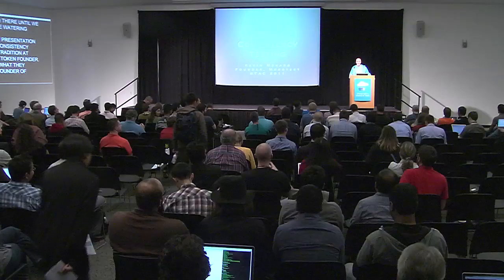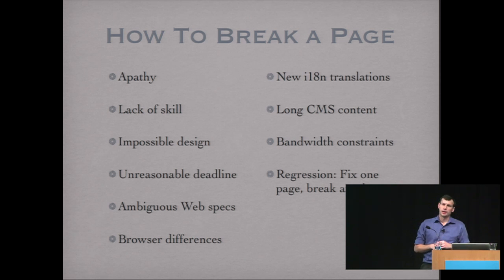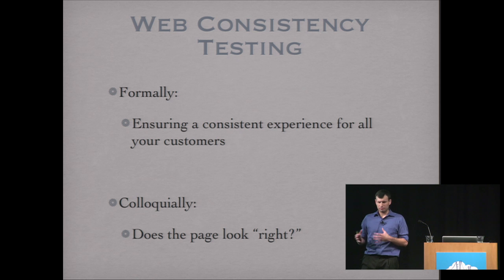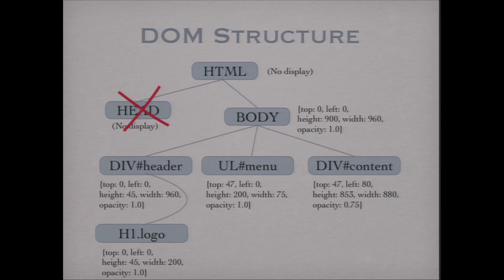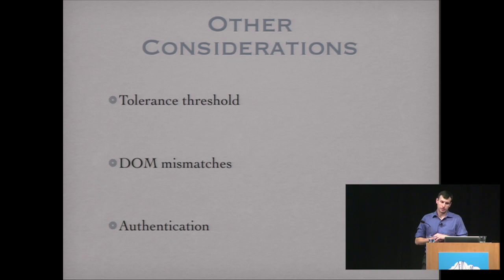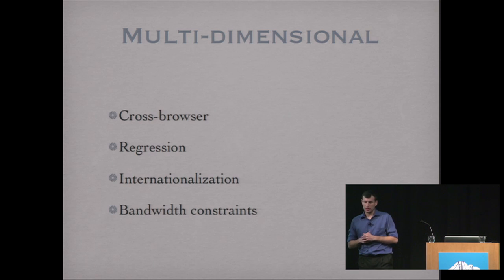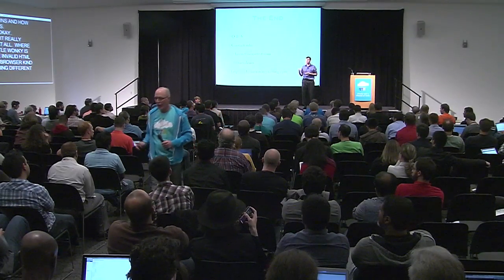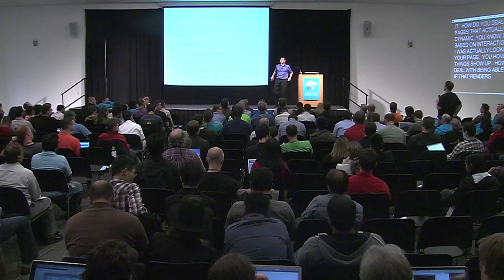GTAC 2011: Web Consistency Testing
6th Annual Google Test Automation Conference 2011 (GTAC 2011)
"Cloudy With A Chance Of Tests"

Presented by Kevin Menard.

ABSTRACT

Web Consistency Testing is a new form of automated Web testing that answers the simple question "does this page look the way it should?".  Historically, the way a page looks has been relegated to the status of "design artifact" and as such, been treated as something that must be tested with human eyes.  In my talk I present the results of research and development of an automated issue detection system that can be extended in numerous dimensions to detect cross-browser rendering issues, CSS regressions, and i18n differences.  Using the simplest representation possible, the "golden copy" of a page, this system requires no site-specific programming, making Web Consistency Testing available to every person in an organization, from product manager to QA engineer.

Kevin is the founder of Mogotest, a Web Consistency Testing service that aims to change the way we test Web sites and applications and simultaneously make testing available to all.  He's been involved with many open source projects over the years, most notably the Apache Cayenne and Tapestry projects, Selenium, svn2git, and the rubber Capistrano plugin for cloud provisioning and deployment of Ruby applications.  He is an Apache Software Foundation member and the current maintainer of the Selenium Grid project.